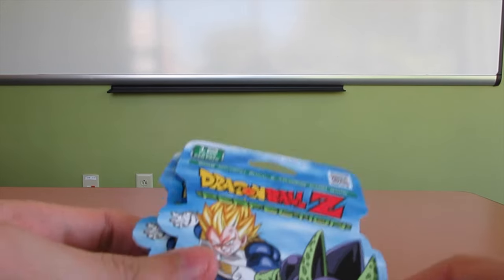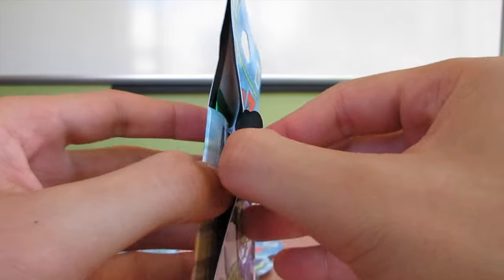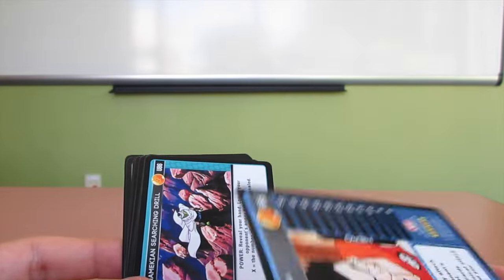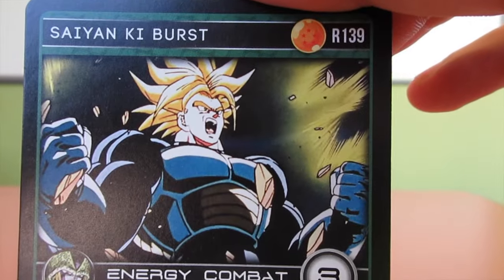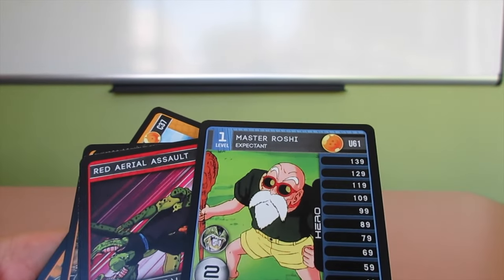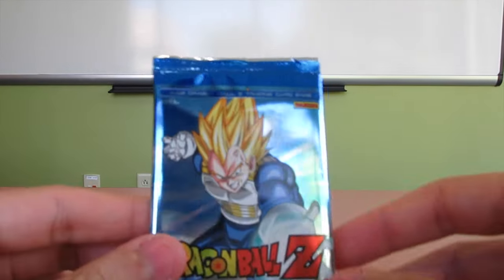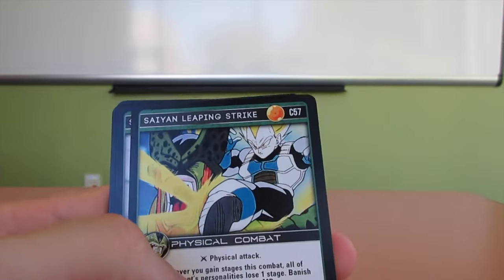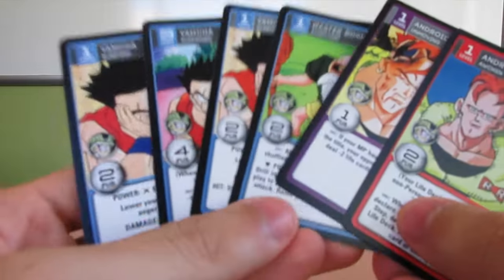Opening 3 DragonBall Z Card Packs! (Perfection)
A simple unpacking video.